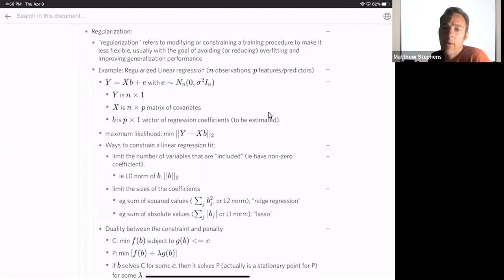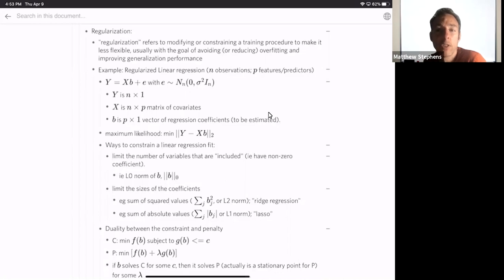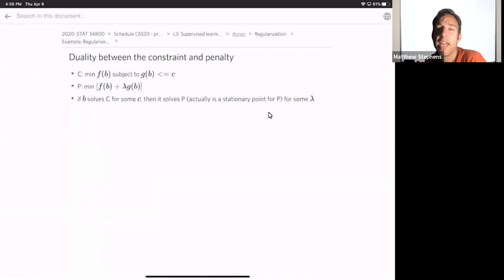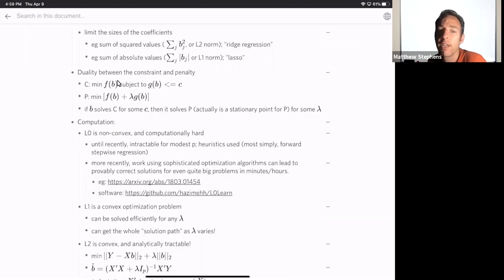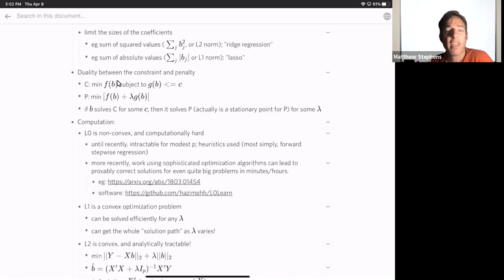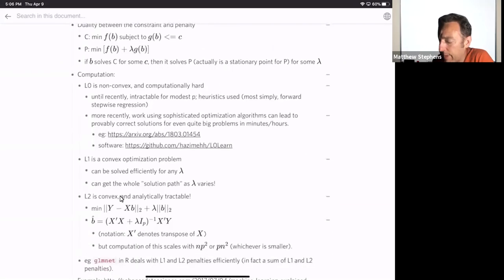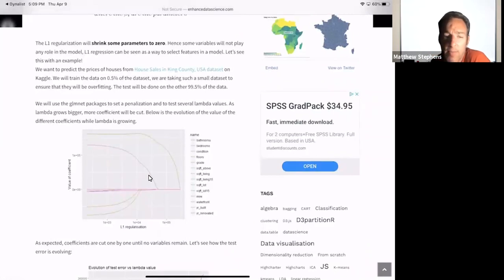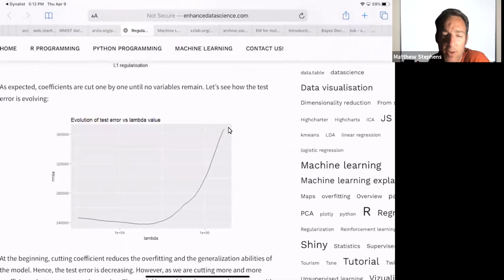10_regularization_I